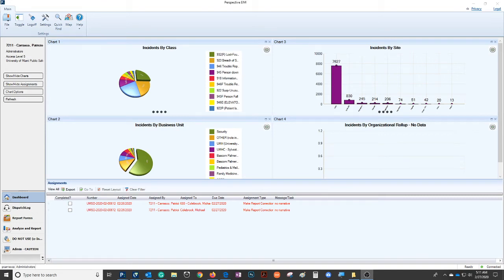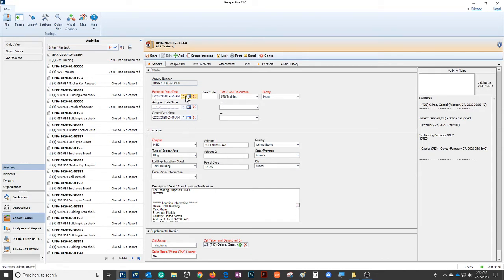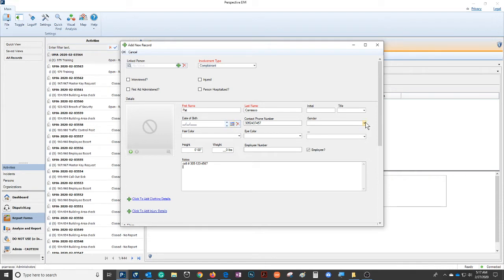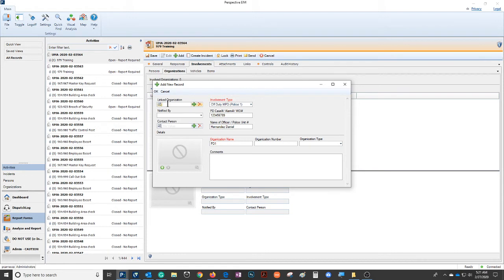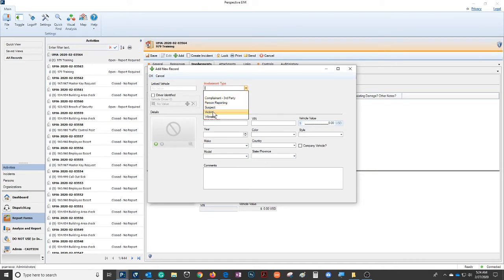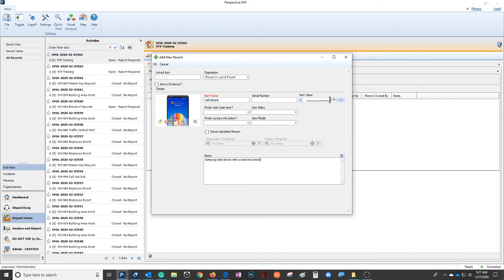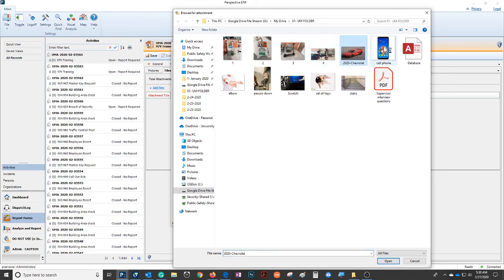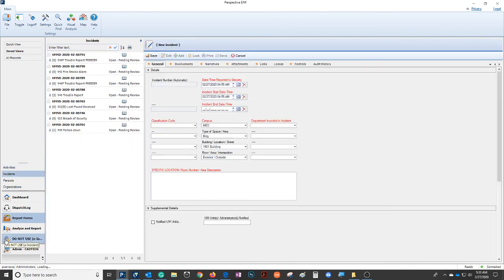How to complete an Incident in Perspective part 1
This video will guide you from the Activity into the Incident (part 1).